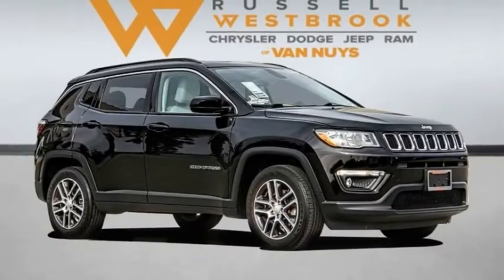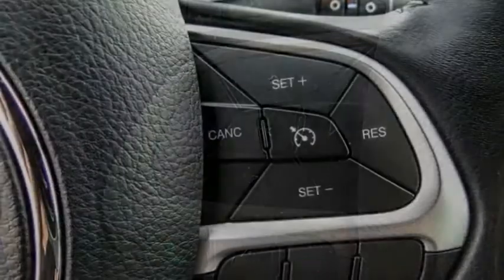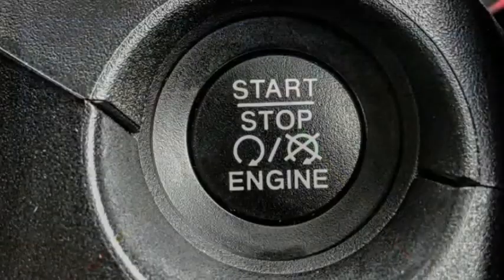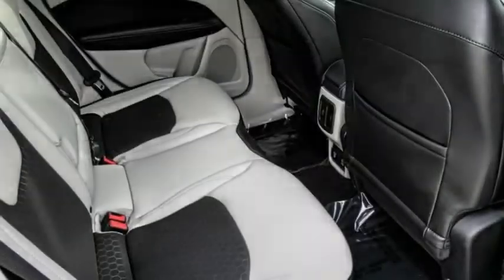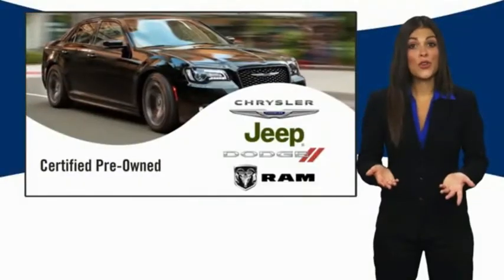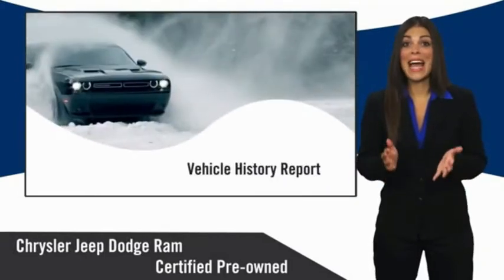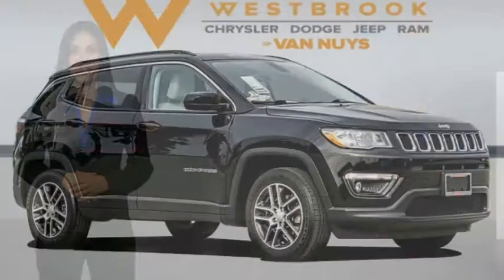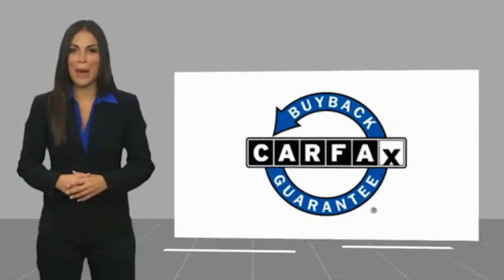2018 Jeep Compass VAN NUYS LOS ANGELES SAN FERNANDO VALENCIA CANOGA PARK TV11444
2018 Jeep Compass Latitude FWD

RUSSELL WESTBROOK CHRYSLER DODGE JEEP RAM PROUDLY SERVICING VAN NUYS, LOS ANGELES, SAN FERNANDO, VALENCIA, CANOGA PARK, & SURROUNDING SOUTHERN CALIFORNIA LOCATIONS. THIS BLACK 2018 Jeep COMPASS IS EQUIPPED WITH A 2.4L I4, AUTOMATIC TRANSMISSION, AND RECEIVES AN ESTIMATED 22 City/31 Hwy MPG. CONTACT RUSSELL WESTBROOK CHRYSLER DODGE JEEP RAM OF VAN NUYS TO SCHEDULE A TEST DRIVE AND TAKE THIS 2018 Jeep COMPASS HOME TODAY, OR VISIT OUR SHOWROOM CONVENIENTLY LOCATED AT 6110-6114 VAN NUYS BLVD VAN NUYS, CA 91401. STOCK #: TV11444 | 2018 Jeep Compass Latitude FWD ALLOY WHEELS POWER WINDOWS AIR CONDITIONING 2018 Jeep COMPASS Latitude FWD 22/31 City/Highway MPG Russell Westbrook is a NBA star and he delivers a MVP buying experience to all of his customers. If you like a large selection, friendly service and easy financing then you'll love the fun atmosphere. Come visit us on auto row on Van Nuys Blvd. Open late 7 days a week. Clean CARFAX. This Vehicle is Located at: Russell Westbrook Chrysler Dodge Jeep Ram of Van Nuys; 6110 Van Nuys Blvd, Van Nuys CA 91401. Dealer Installed accessories are optional and may be purchased for an additional charge.All prices subject to government fees and taxes, any finance charges, any dealer document preparation charge, and any emission testing charge.While we make every effort to ensure the data listed here is correct, there may be instances where some of the factory rebates, incentives, options or vehicle features may be listed incorrectly as we get data from multiple data sources. PLEASE MAKE SURE to confirm the details of this vehicle (such as what factory rebates you may or may not qualify for) with the dealer to ensure its accuracy. Dealer cannot be held liable for data that is listed incorrectly. STOCK #: TV11444 | VIN: 3C4NJCBB8JT488556 | 2018 Jeep Compass Latitude FWD ALLOY WHEELS POWER WINDOWS AIR CONDITIONING Russell Westbrook CDJR of Van Nuys